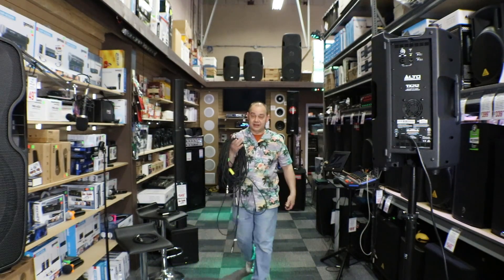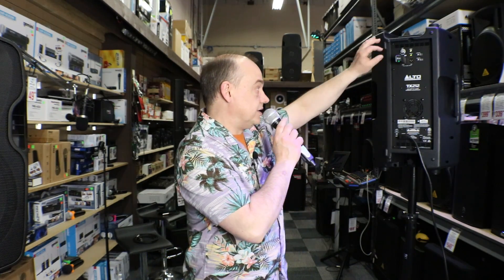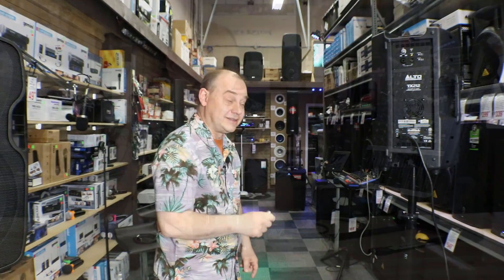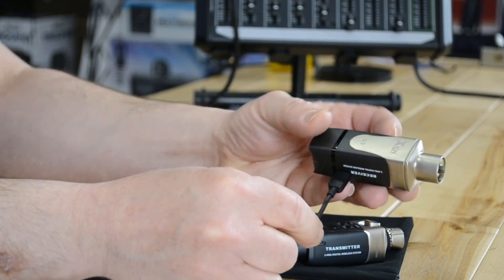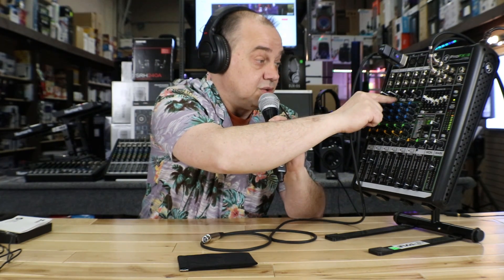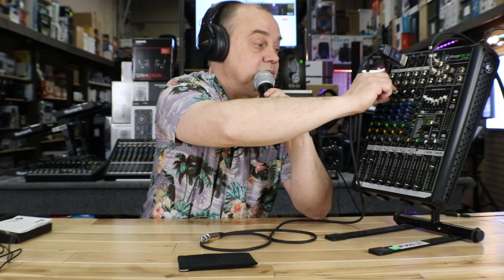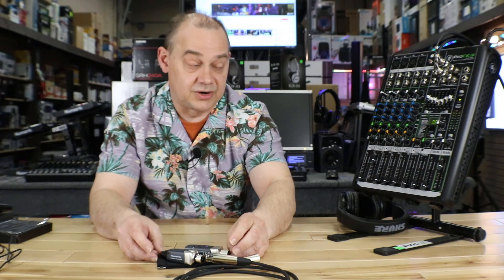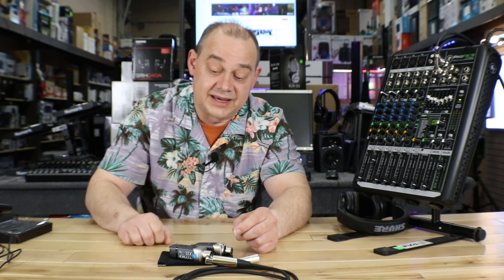XLR Cable vs wireless XLR Cable How To Use Xvive U3 wireless adapter For LINE Output and Microphones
Off Camera I tried it on the JBL eon615, EV ZLX12P, Mackie Thump, and Alto TS315 as a Wireless transmitter from the Mixer in place of an XLR Cable and it sounded Great.

On Camera Tested on the SHURE PGA48, Alto TX212, Alto Trouper with TS218S Subwoofer, Pyle PMX840BTwith Gemini GSM215, Then Gemini WRX843 Array, on the Table I had the Mackie PROFX8v2

Thanks To Xvive For the Collaboration with the U3 wireless system
Find up to Date pricing and other great products from Xvive.

Amazon.com (Amazon)
Amazon.ca (Amazon)

Xvive U3 wireless microphone system,2.4G rechargeable, fit with XLR dynamic harmonica microphone, Wireless audio system for active loudspeakers/mixer/PA/DJ and DSLR cameras

●The 2.4GHz band is optimal for Microphone wireless, Approved for use in worldwide.
●Working With XLR dynamic microphone and battery-powered condenser microphones.
●Less than 5ms Latency, Simultaneous broadcasts on 6 channels
●Broad 20Hz - 20KHz frequency response
●5 hours of battery life (Rechargeable battery for both Transmitter & Receiver)
●Up to 90 feet (actual range depends on rf signal absorption, reflection, and interference )
●High Resolution 24-bit / 48kbps Audio
●Dynamic Range is 110dB
●Signal to Noise Ratio is 110dB
●U3 wireless aims to take the complexity, frustration, out of traditional wireless microphone systems. Creating a flexible, all-in-one solution that makes any your favorite microphone into wireless.

XviveU3 Amazon links may be paid links